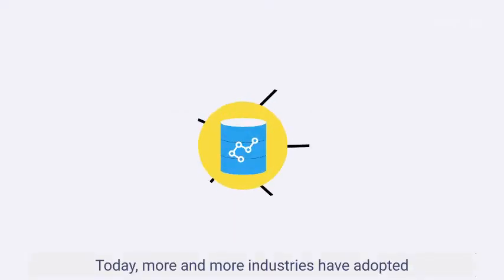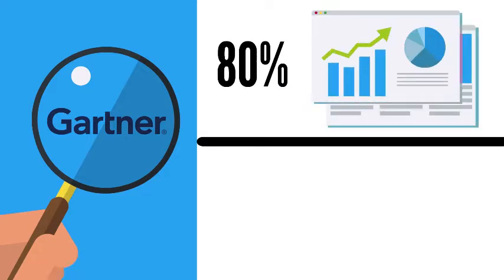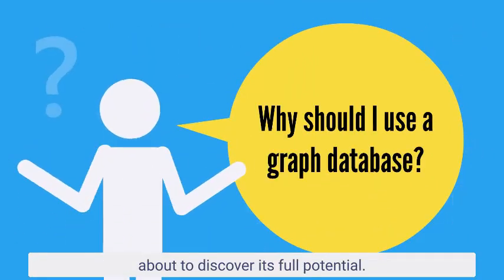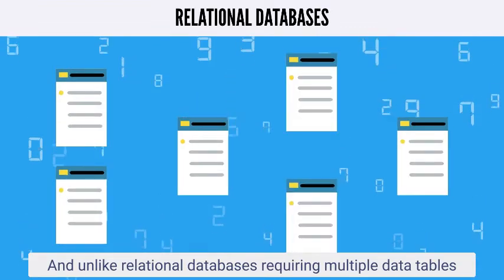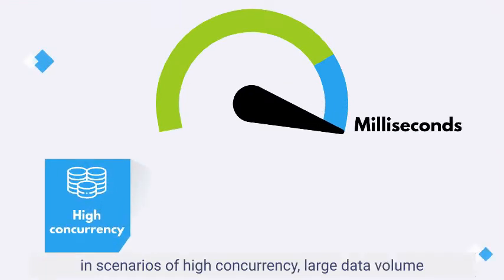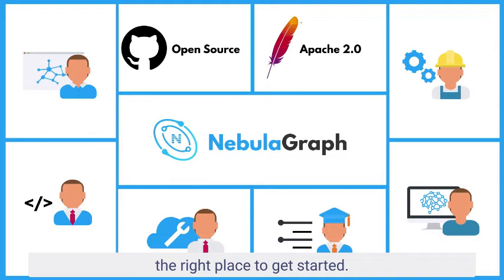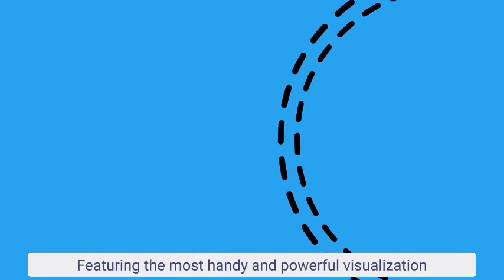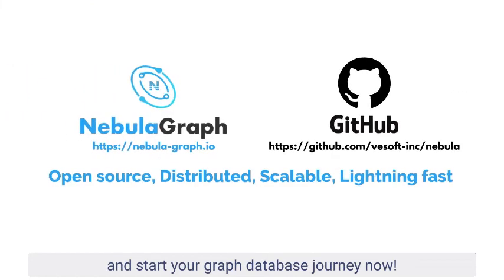Graph Database Simply Explained by NebulaGraph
Graph databases work by using two essential elements: nodes and edges. The nodes in a graph represent entities, and the edges represent relationships between those entities.

The fundamental difference between graph databases and relational databases lies in how relationships are handled. In a graph database, relationships are driven by data points. In a relational database, relationships are driven by columns in data tables.